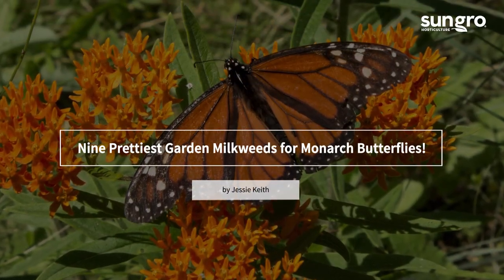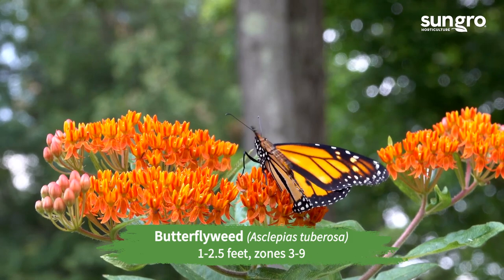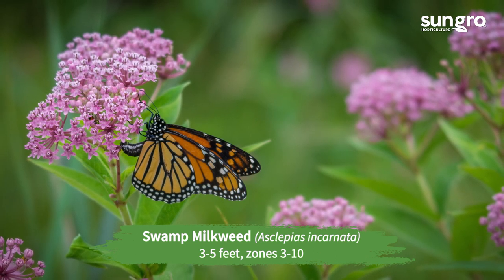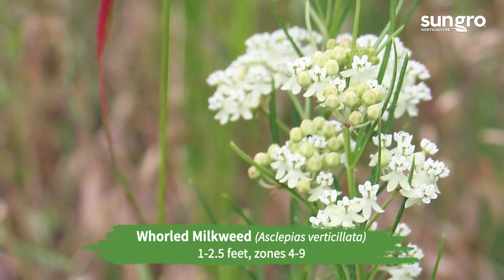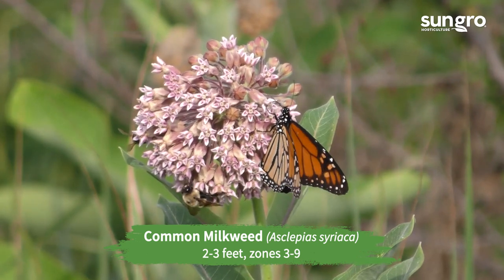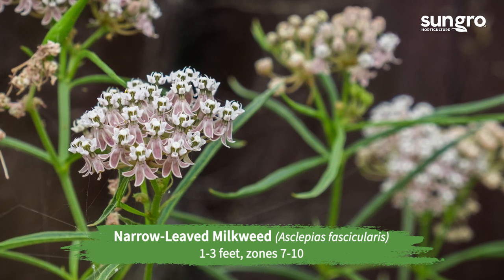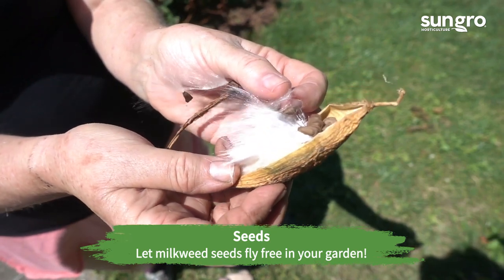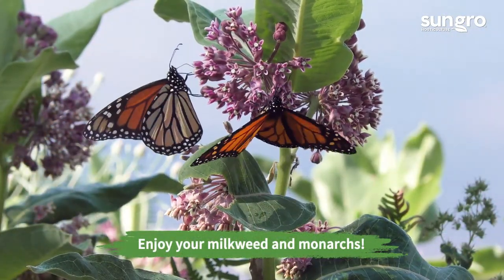Best Milkweeds for Gardens and Monarch Butterflies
Most gardeners don't realize how many beautiful milkweeds (Asclepias spp.) there are for the garden. Here are our favorites to feed monarchs beautifully and naturally.